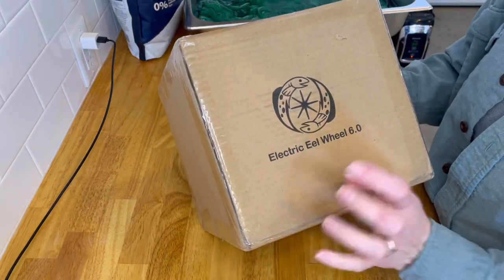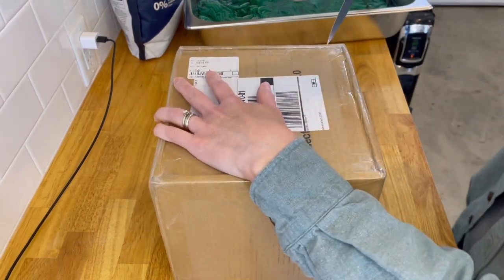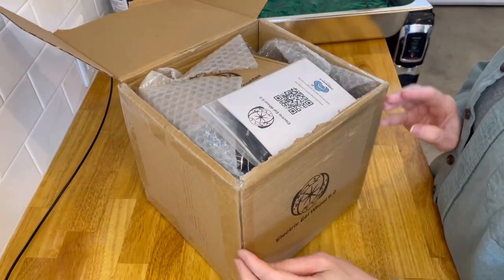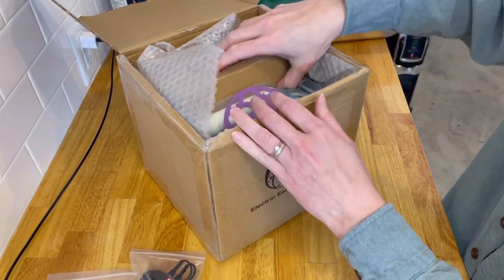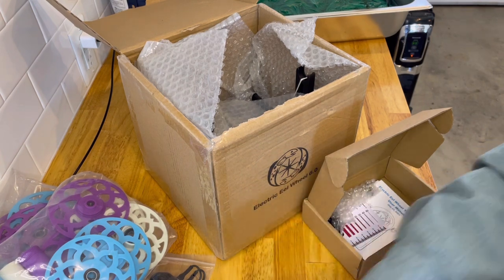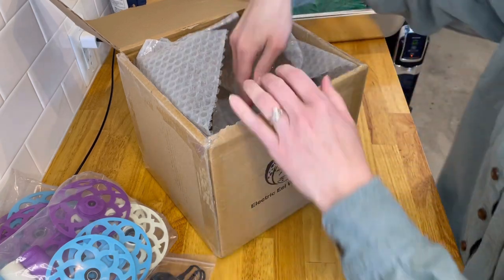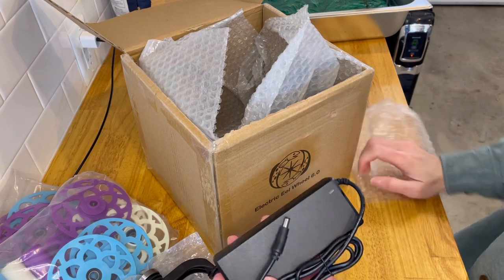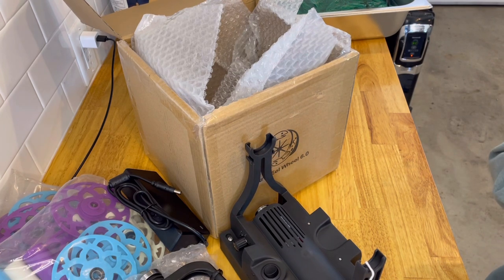Unboxing & Initial Thoughts- Electric Eel Wheel 6.0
Fiber- “The Lake is Calling” Polwarth dyed by The Wooly Cabin